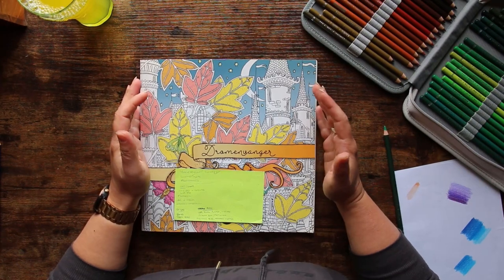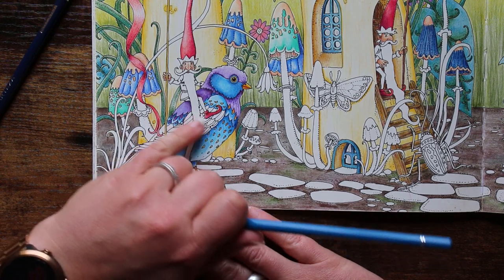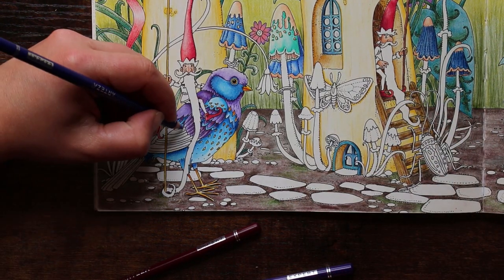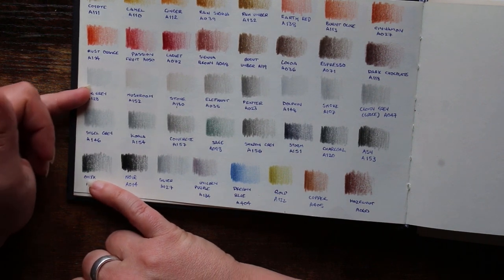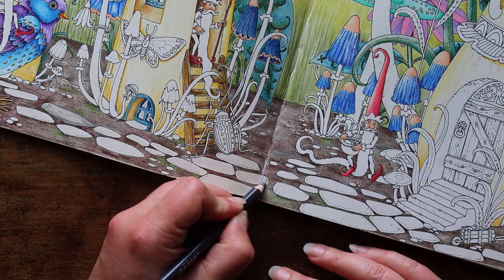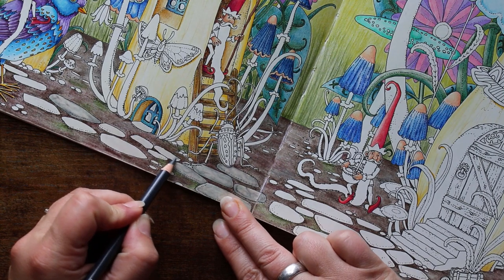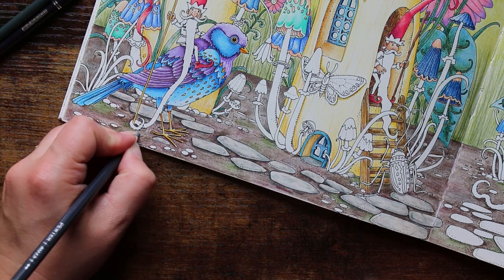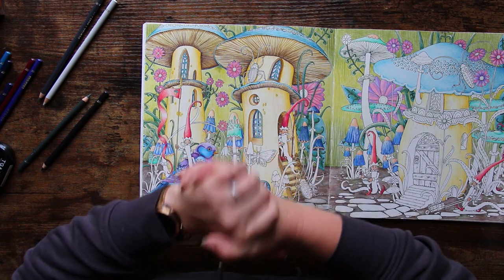Colour & Chat: How to Colour Stones in Dromenvanger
Today's video demonstrates an easy way to create a soft stone texture by layering coloured pencil. Chat includes being tired, a love of books and wanting to colour everything.

Amazon Wishlist for your noseying pleasure:
Cave Stash Fund: £40.00
Musical Attributions:
Channel Jingle
Web: chris-small.co.uk